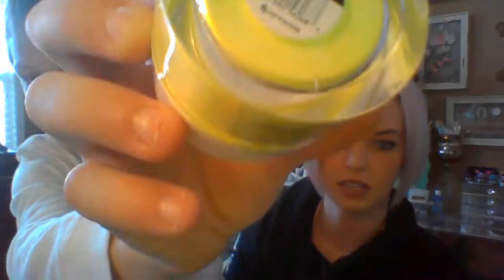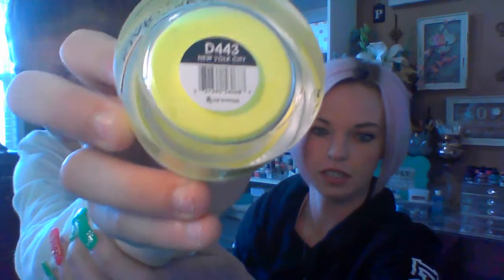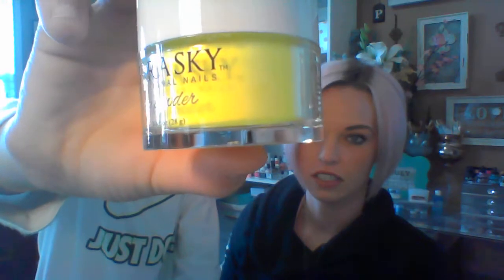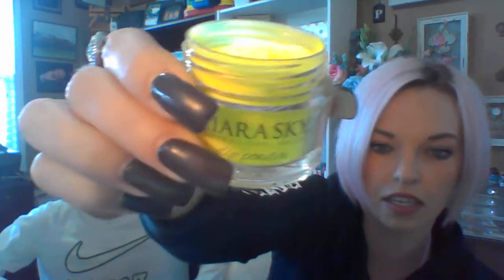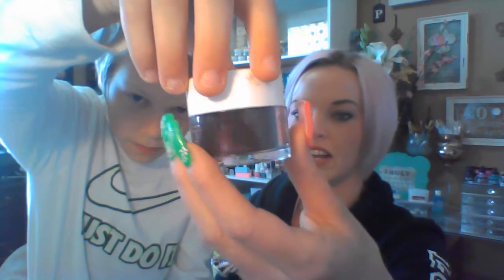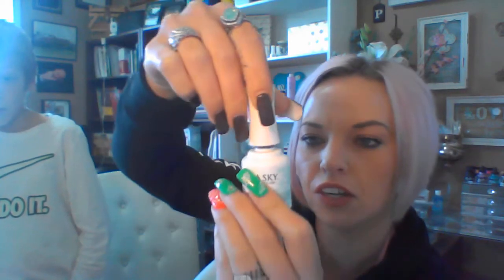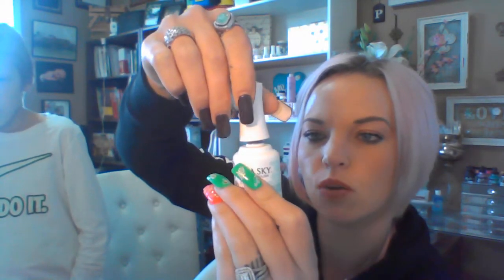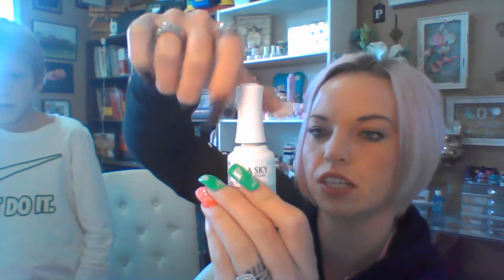package reveal for kiara sky